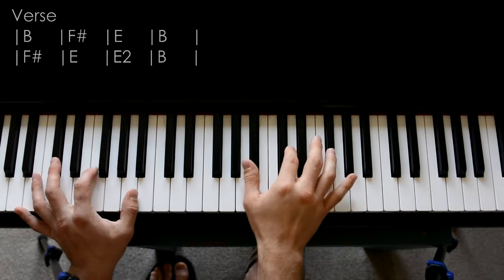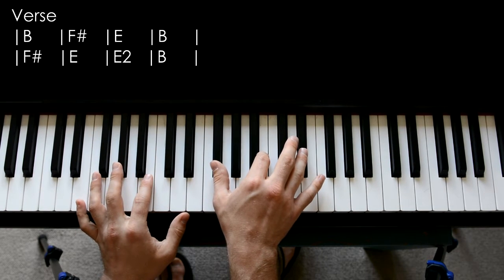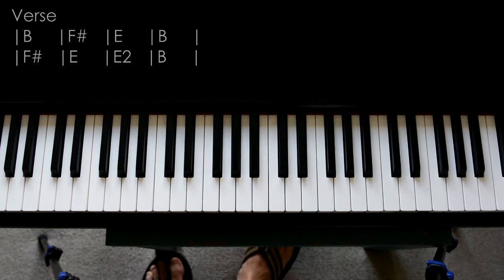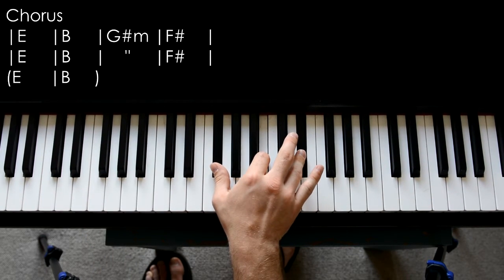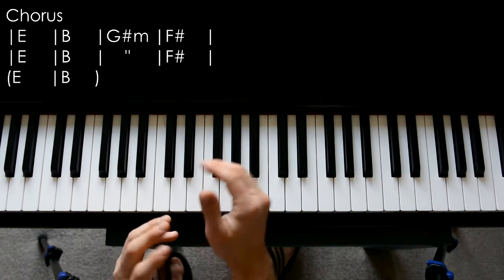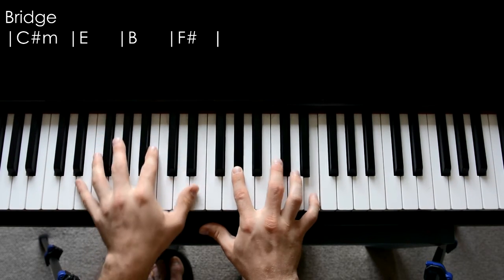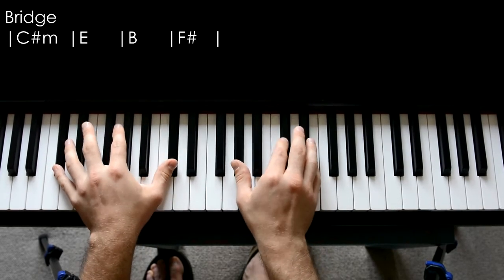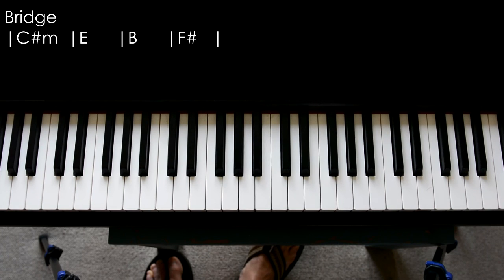Coldplay - Swallowed In The Sea (piano tutorial)